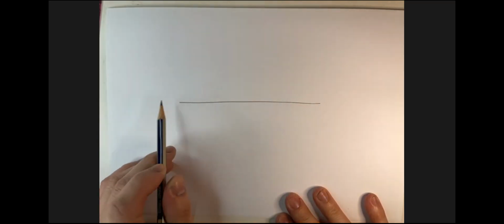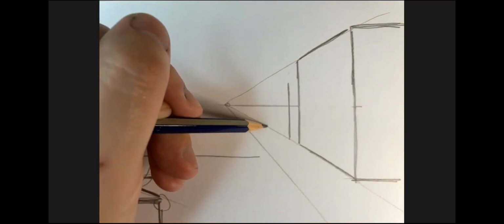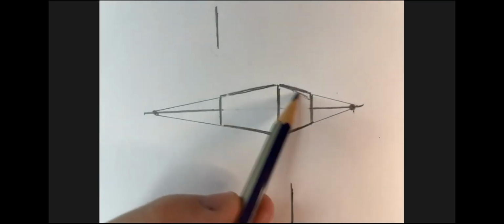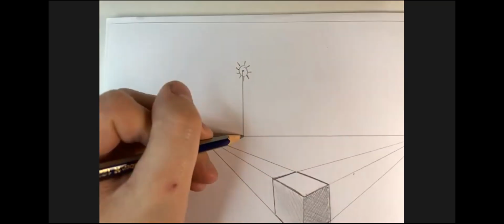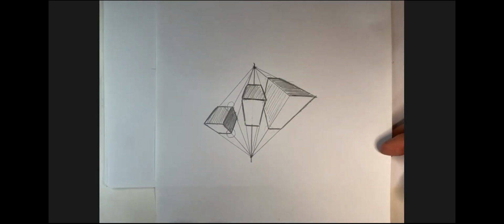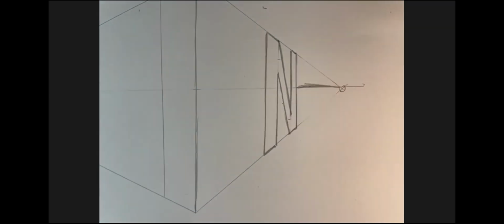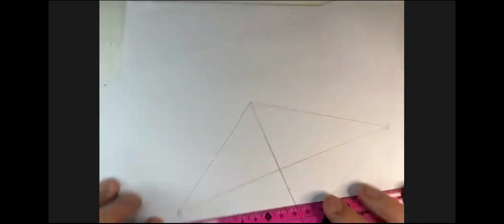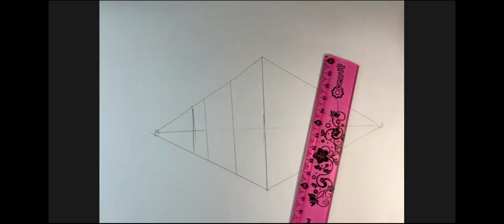Creative Comic Art Class | Senior | 8-15yr | Lesson 5 | 10-Aug-2021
Buy the creative kids art craft STEM kits from Brilliant Kids Australia using NSW Creative Vouchers (free of charge) and you can attend our interactive online classes.